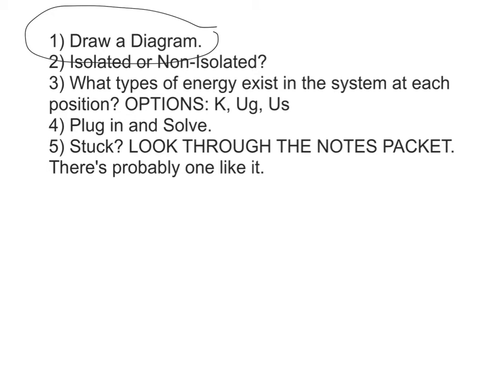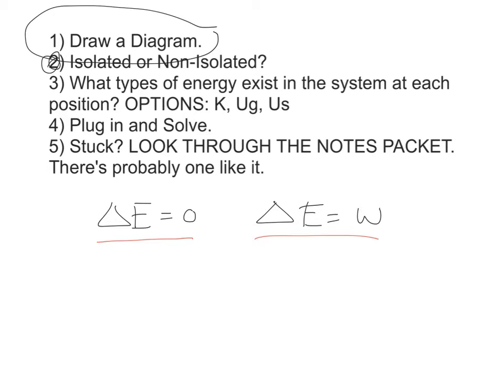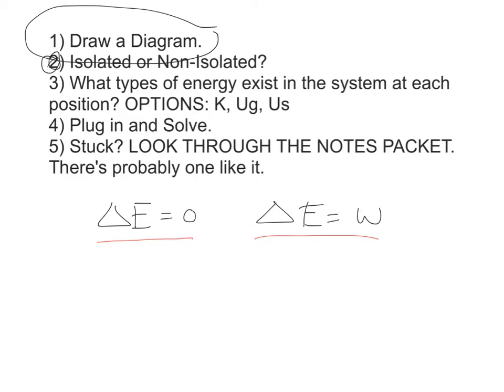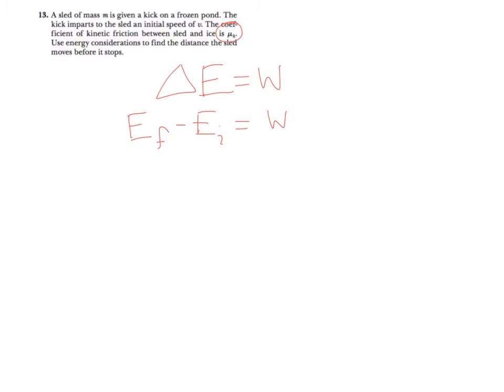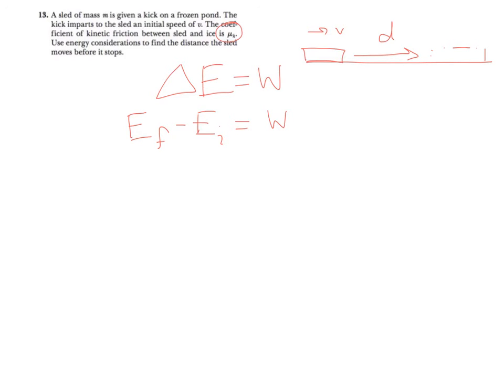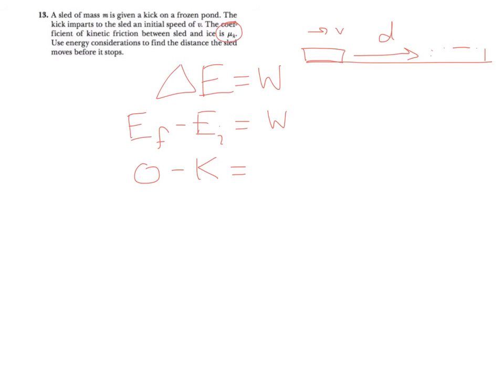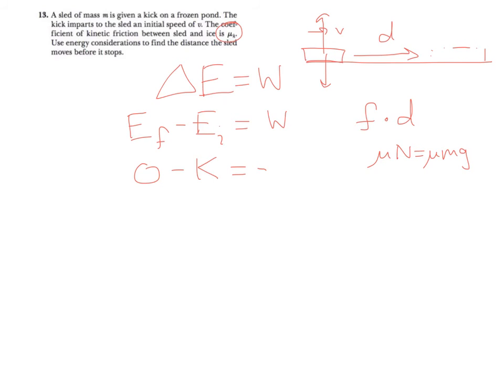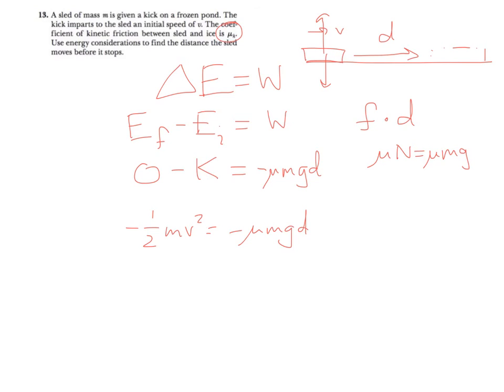Unit 4 - HW 4.5 #13